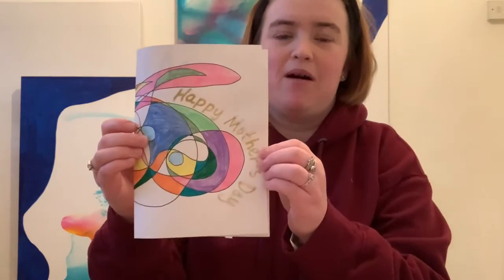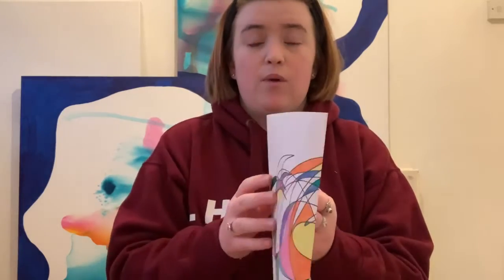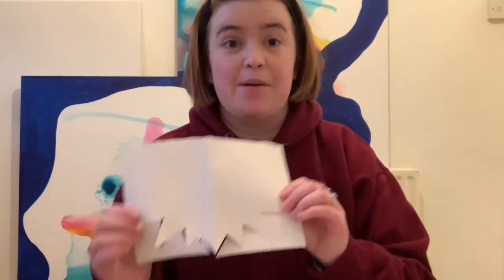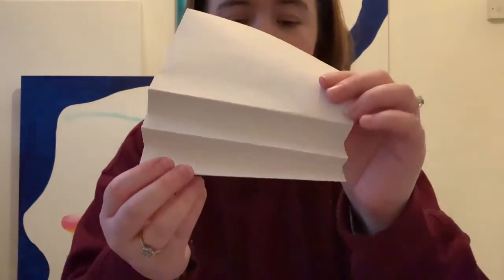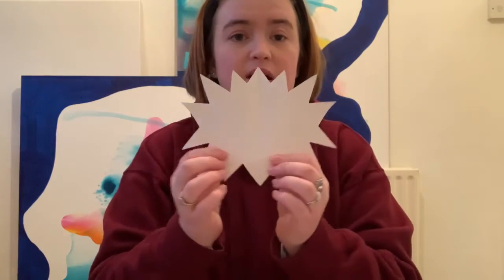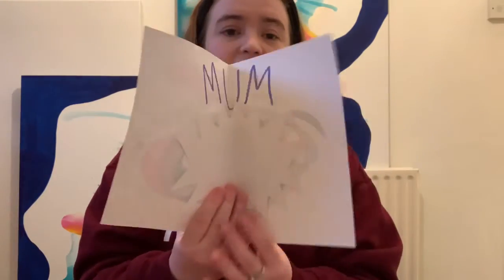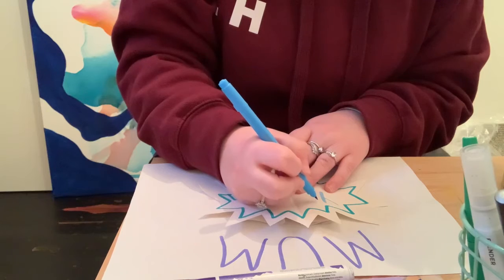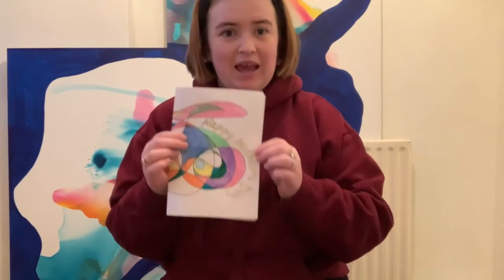Art with Miss Hepworth - Mothers Day Cards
Hi everyone!
Here's Miss Hepworth talking through a special Art lesson for this week - Mothers Day Cards.